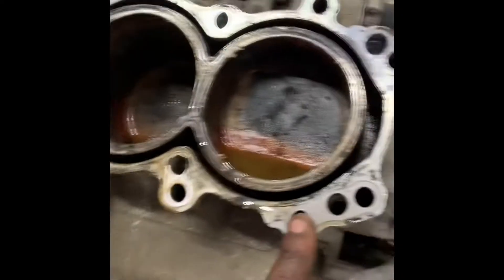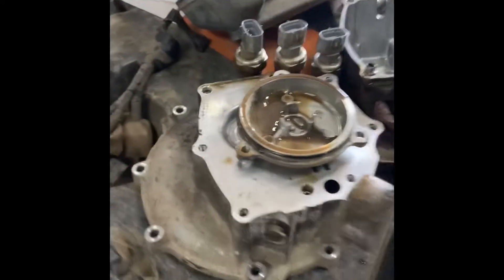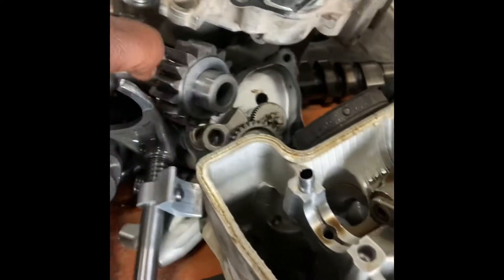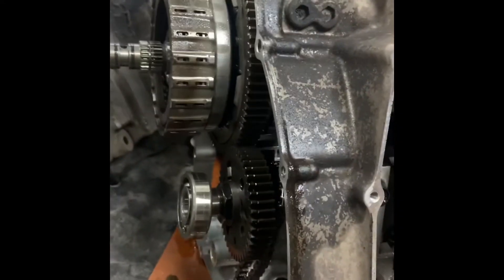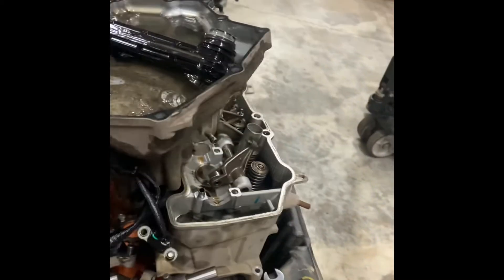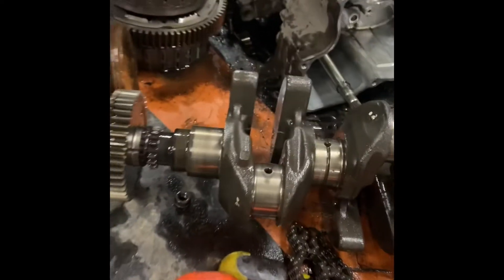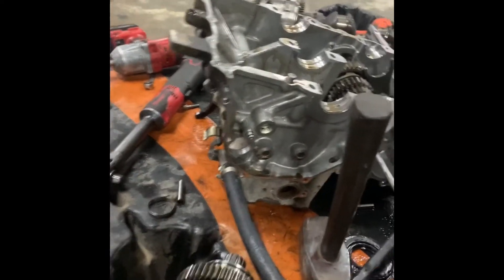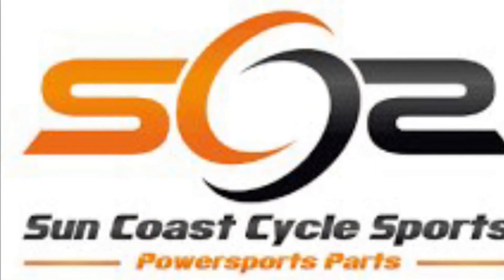Honda pioneer 1000 engine tear down